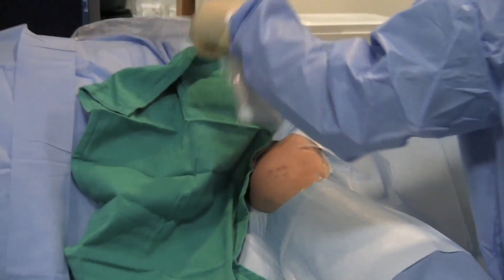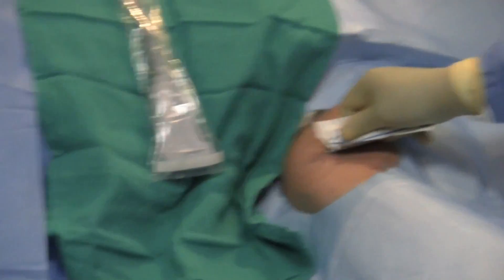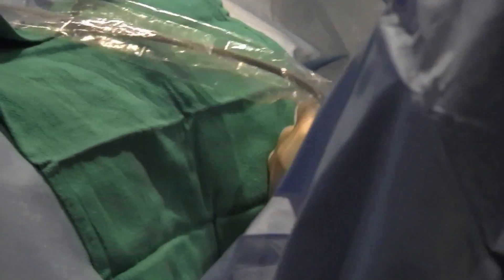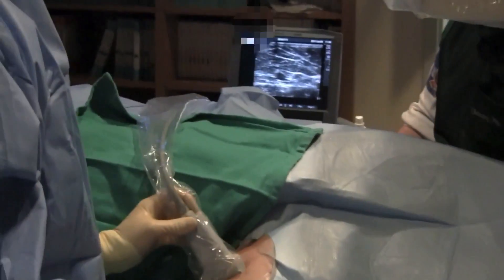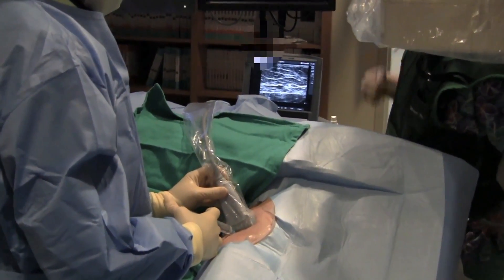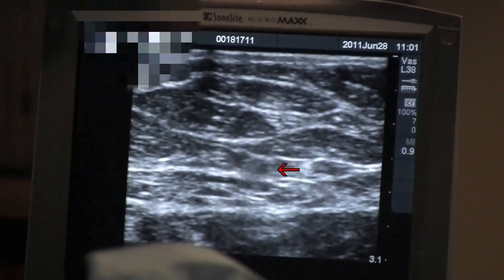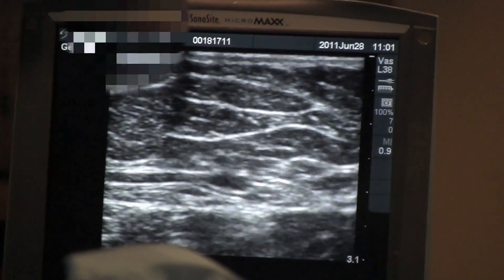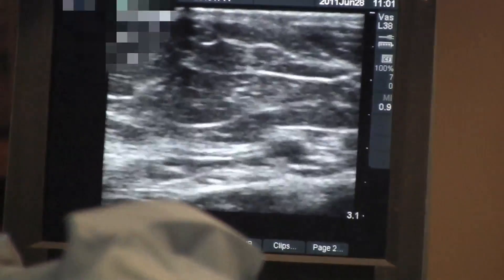PICC - Peripherally Inserted Central Catheters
RadiologyforPatients.com video describing peripherally inserted central catheters (PICCs) and their use.  This video outlines the indications, risks, and goals of PICC placement, as well as demonstrates the equipment used and provides footage from a real, live PICC procedure.  This video is suitable for general audiences, but is intended primarily for patients, their families, and healthcare professionals at all levels of training.